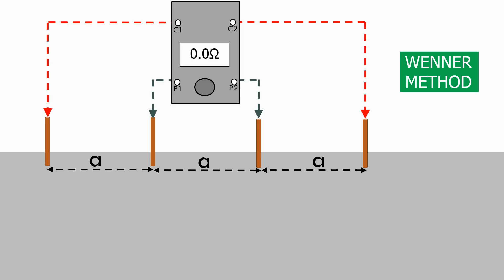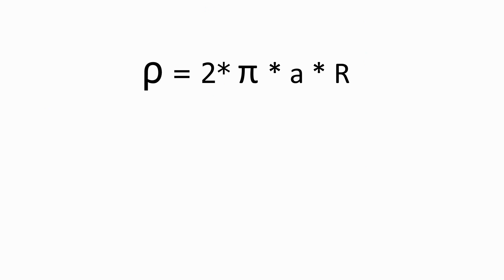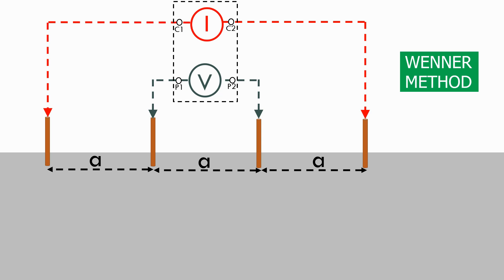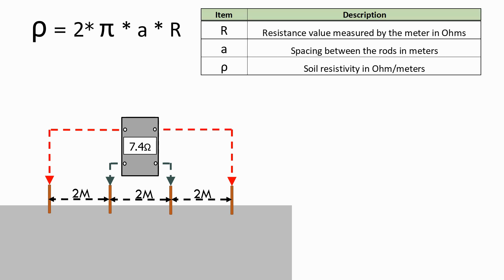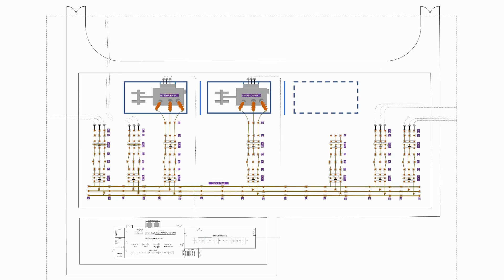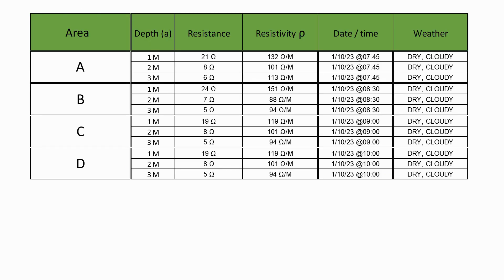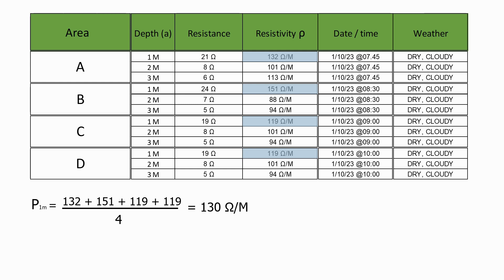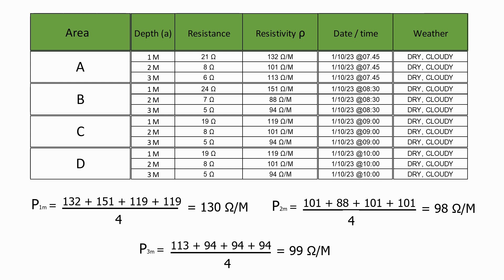Wenner test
This video is a sample of the full 2.5 Hour long course available on Udemy, published by Stephen Brooks

Here is the link to access it below